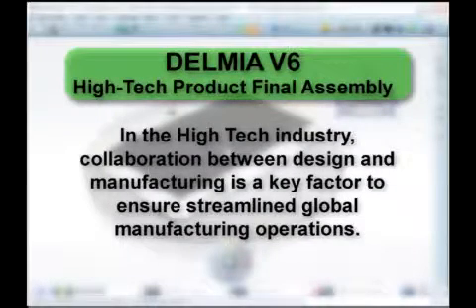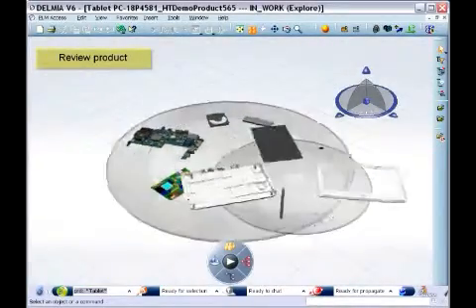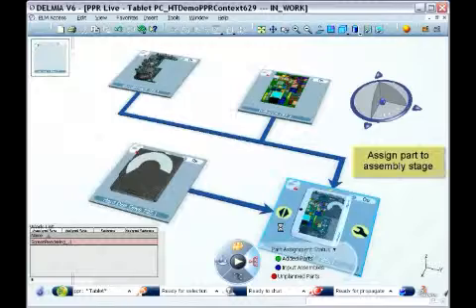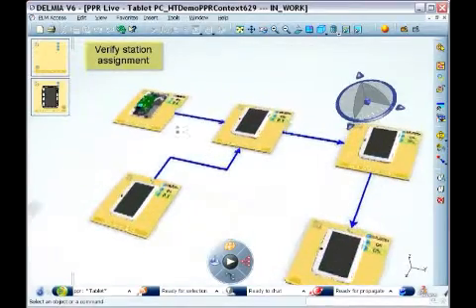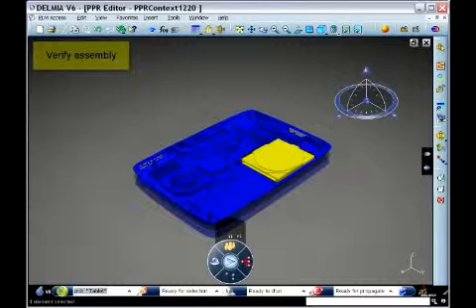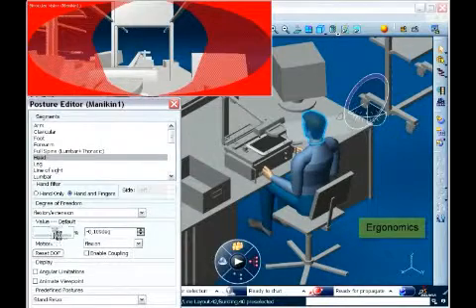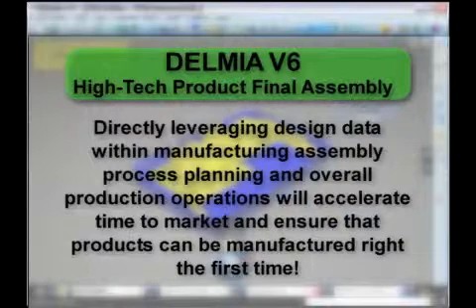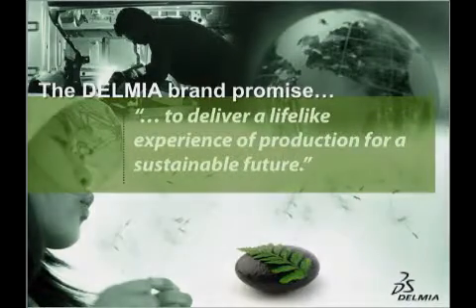DELMIA V6 Product Final Assembly - High Tech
The DELMIA V6 Product Final Assembly solution for High Tech video demonstrates the direct reuse of engineering design for manufacturing assembly process planning and simulation.
A DELMIA executive eye catcher video showcasing the DELMIA V6 High Tech Product Final Assembly solution. Approximately two minutes in length, this professionally narrated and produced video, shows a great overview of key capabilities of this solution.
Copyright Dassault Systemes